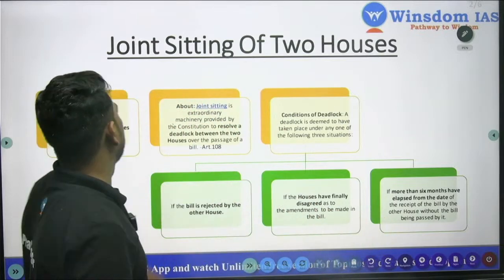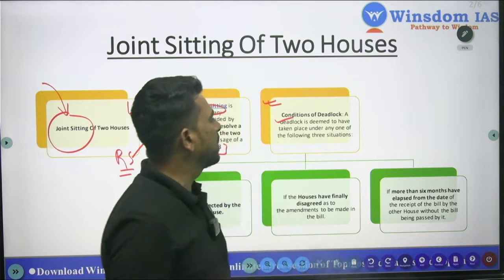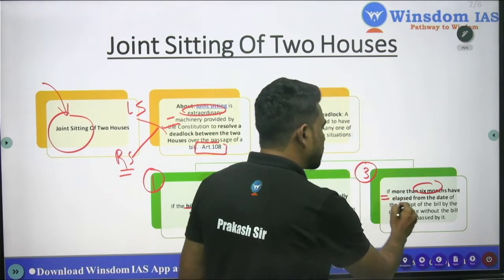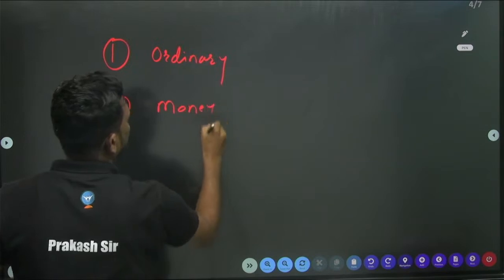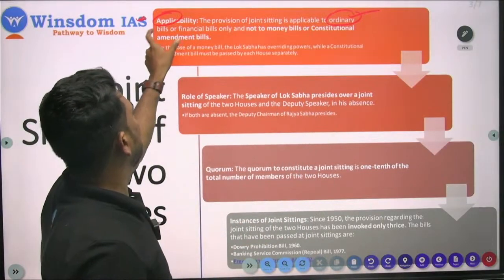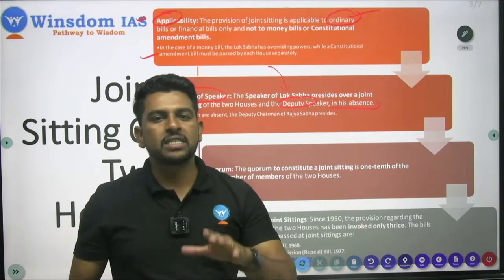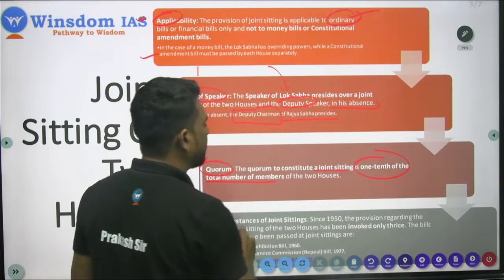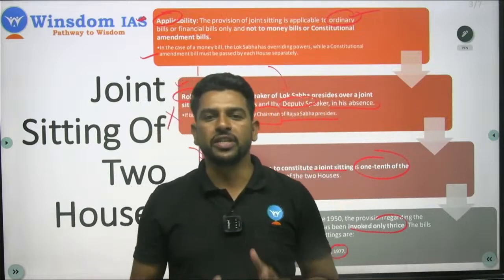Joint Sitting of Parliament | Know everything about Joint Sitting | UPSC | Polity & Constitution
Know everything about Joint Sitting | UPSC | Polity & Constitution. Prakash Ingle sie will discuss this topic in short with conceptual clarity.

अशाच प्रकारचे नवनवीन आणि  माहितीपूर्वक व्हिडिओज बघण्यासाठी आत्ताच Winsdom IAS चा App download करा .